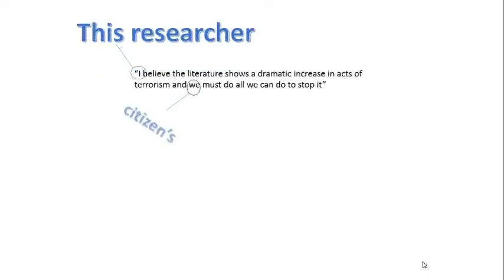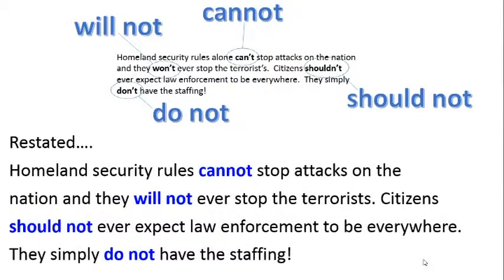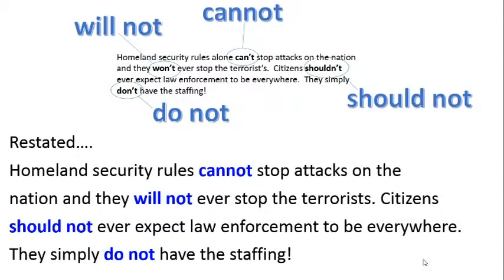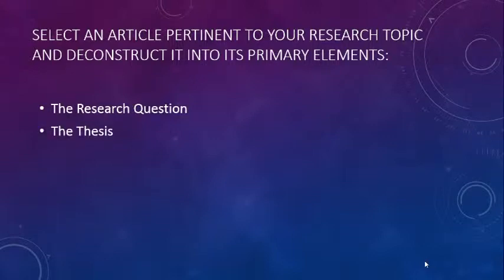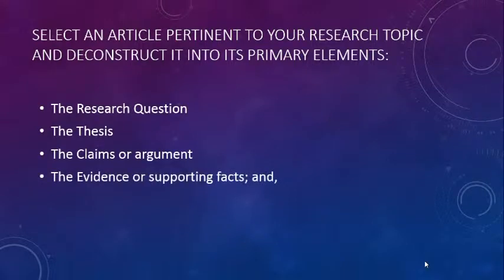HLSS500 Week 2 End